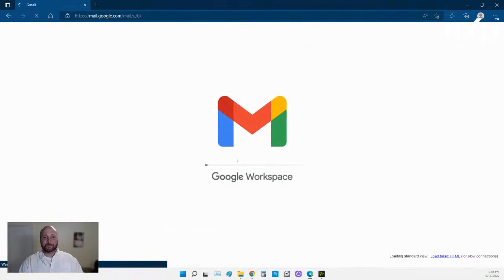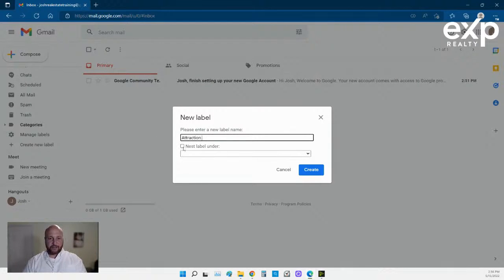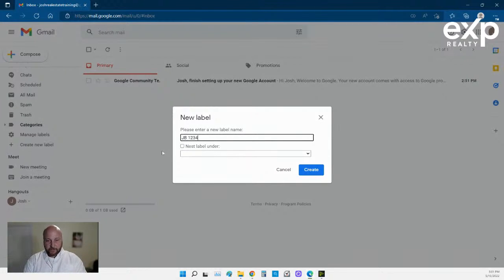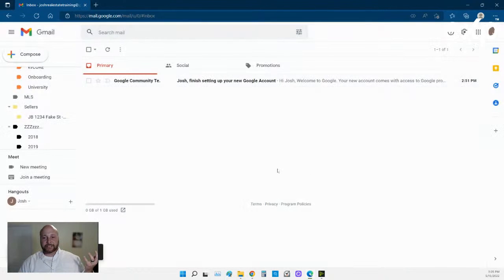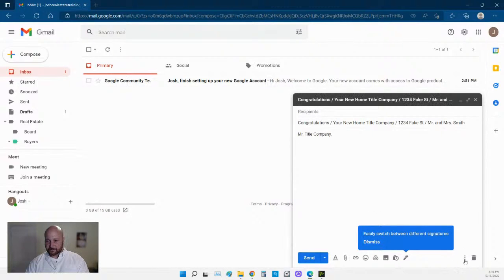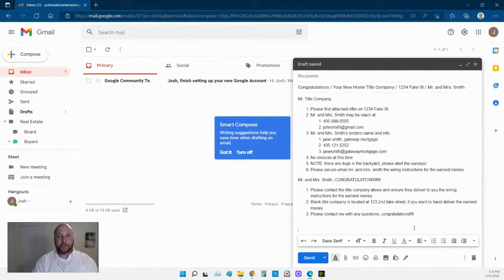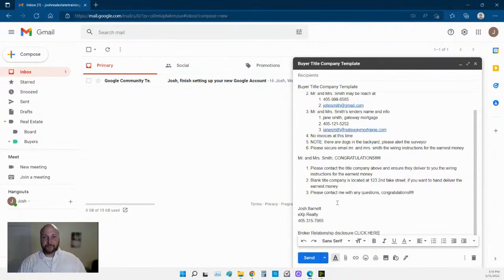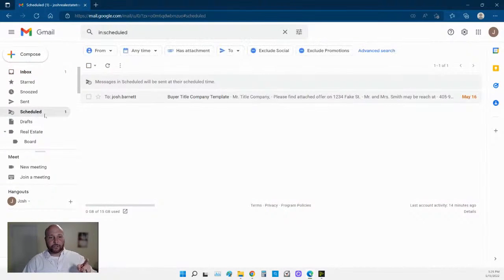Real Estate Agents - How to use Gmail for your Real Estate Business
In this video I will go over how I use Gmail labels, templates, and schedule emails to organize, streamline, and schedule my real estate business!!!  If you are looking for some AMAZING tips on how to make your life easier as a real estate agent, especially when it comes to email and especially when it comes to Gmail, this video is absolutely what you are looking for!!!

00:00 Want to Rock Gmail Labels, Gmail Templates, and email schedule to send?
01:46 Hi My Name is Josh, you absolutely can be a Real Estate Agent
02:50 how to get a Gmail email address
04:01 starting of the Gmail email labels section
19:14 start of Gmail Templates Section
34:00 How to schedule to send emails in Gmail
38:30 Want to know more about eXp Realty, call text, or email me and lets talk

📣 Have a question? Call OR Book a Screen Share — I'm here to help!
➡️ iPad Air 13 inch
➡️ MacBook (MIND BLOWING Power)
➡️ DJI Osmo Action 5
➡️ DJI Mic 3